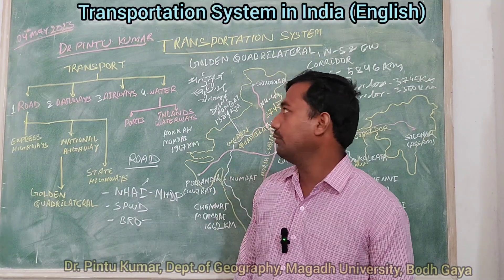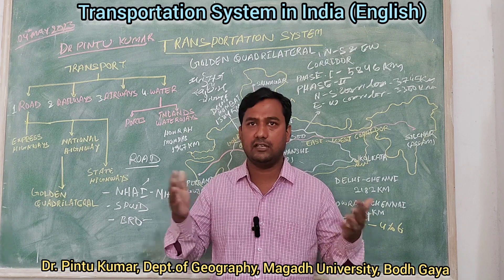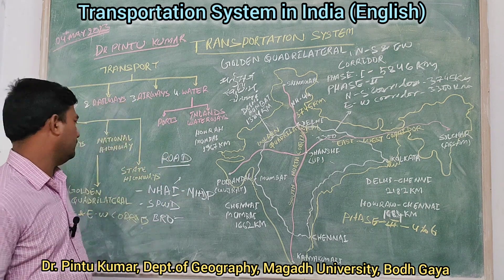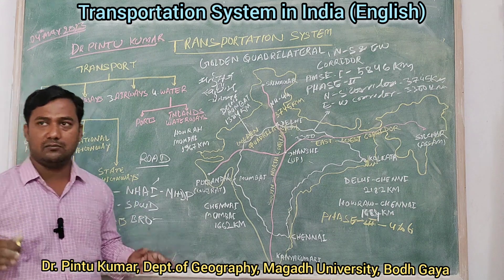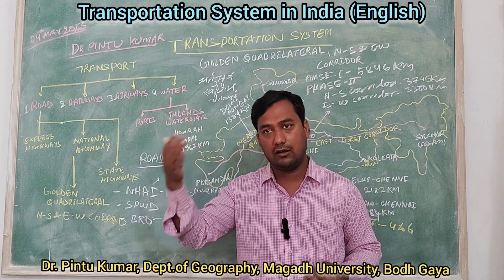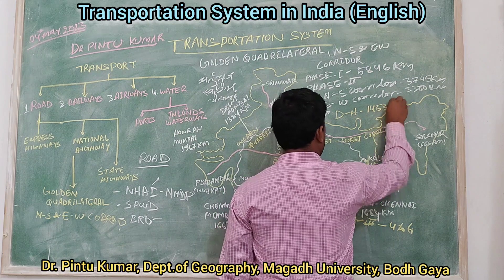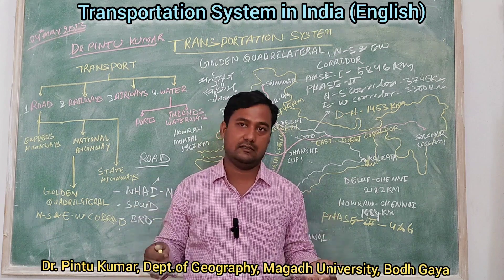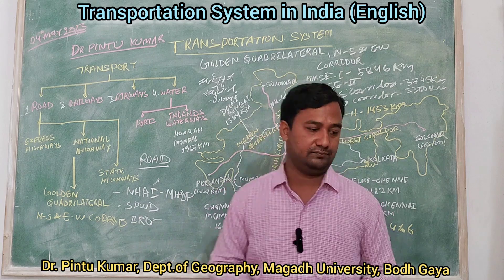Transportation System in India (English)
Transportation System, Road, Railways, Airways, Waterways, Port, Inland Waterways, Golden Quadrilateral, North-South Corridor, East-West Corridor, National Highways, etc